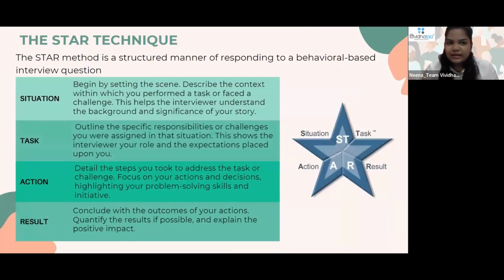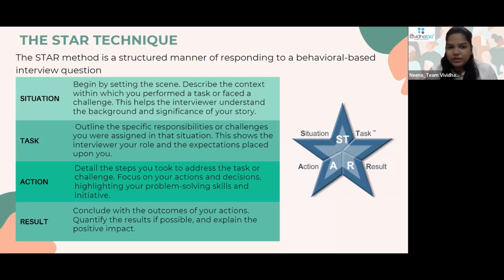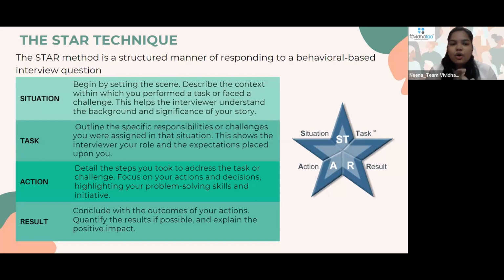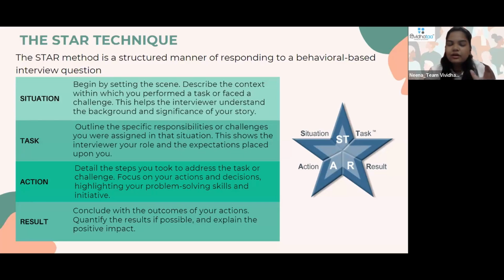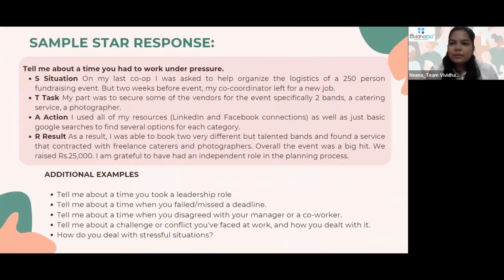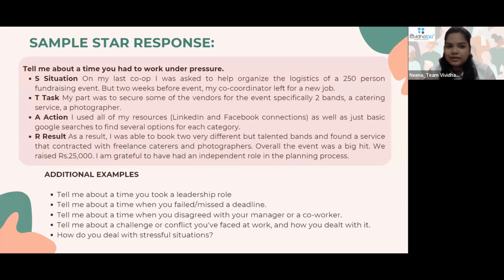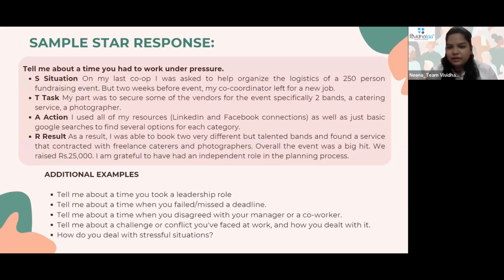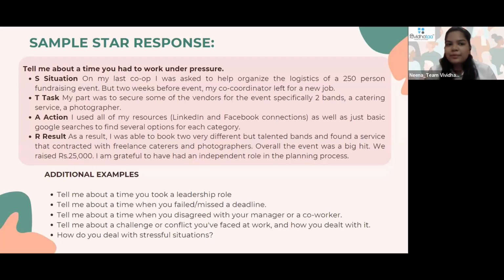Learn Today Lead Tomorrow Workshop by Vividhataa | Part 33